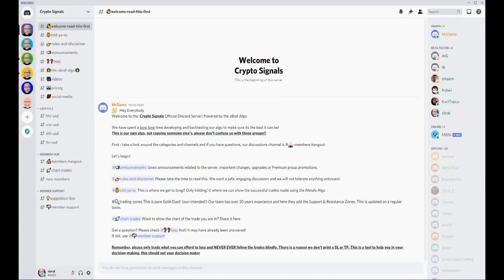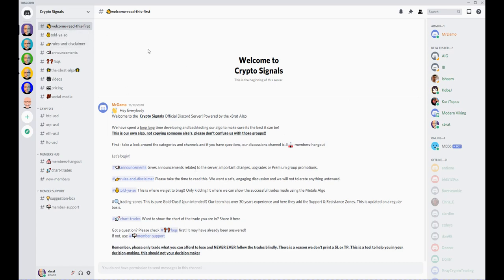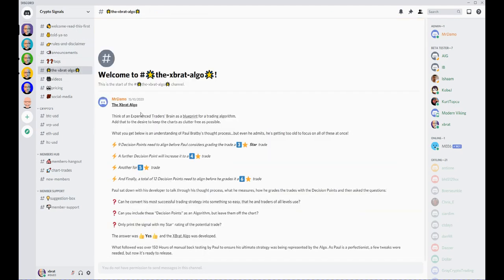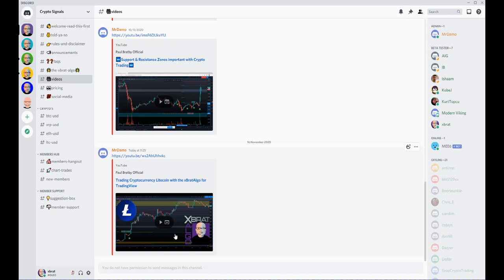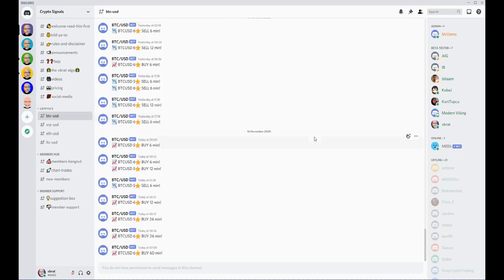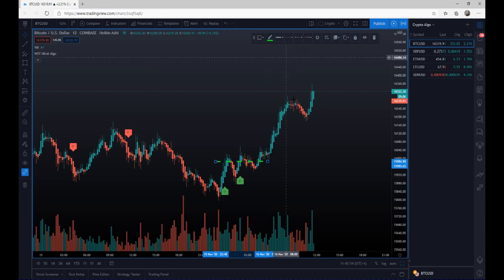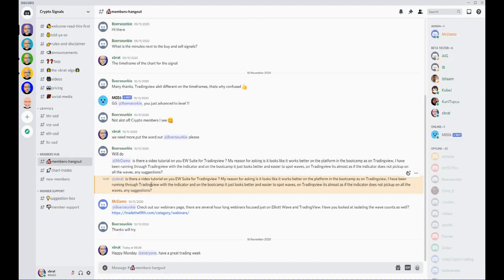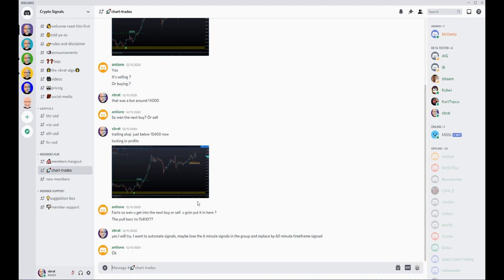Crypto Signals Discord Group Guide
Paul goes through a quick guide of the Crypto Signals Discord Group
Risk Disclosure